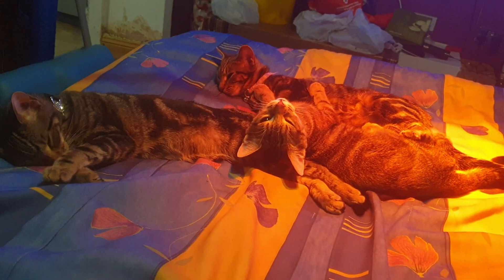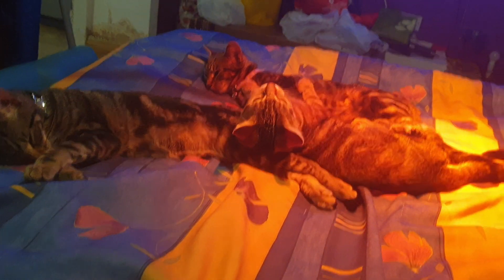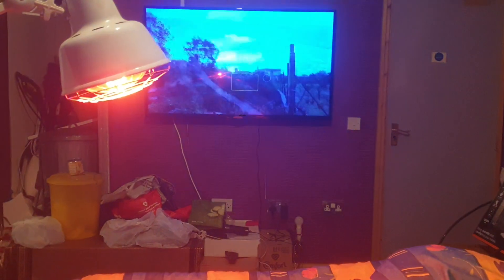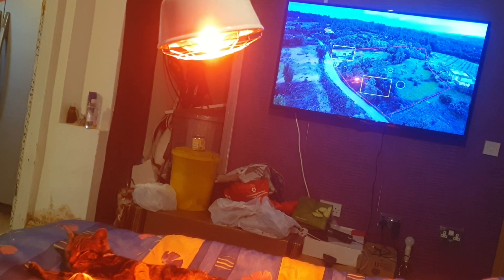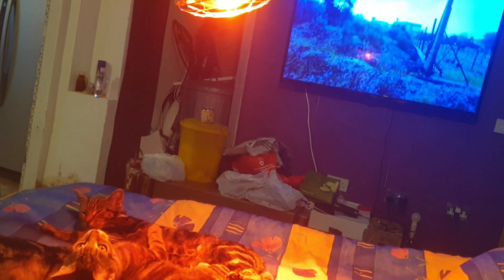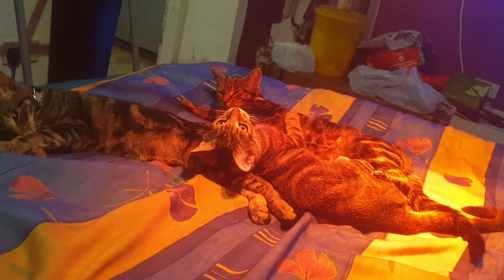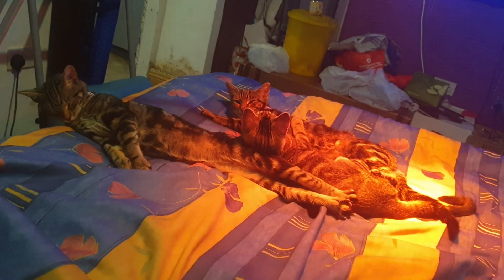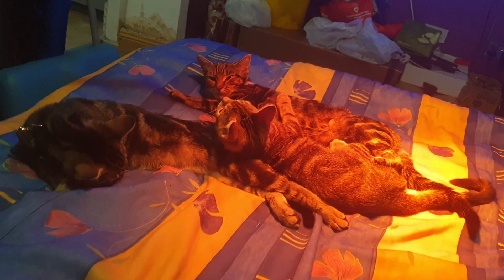19 December 2022